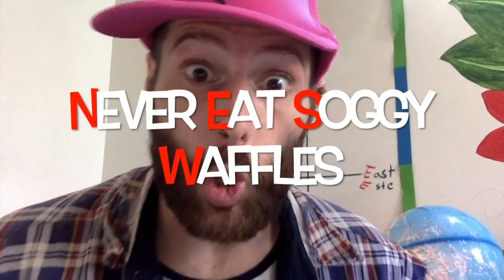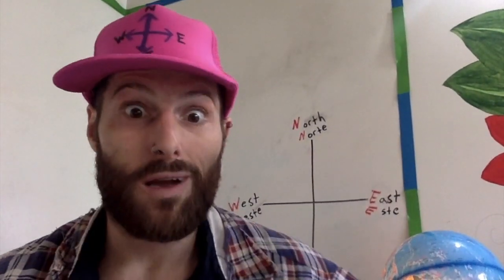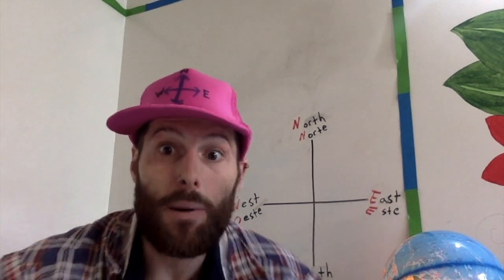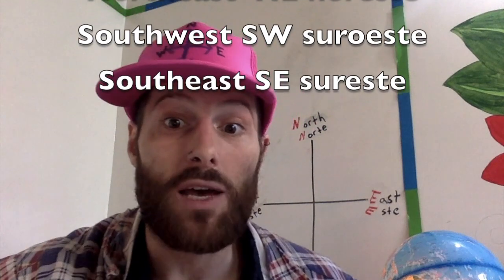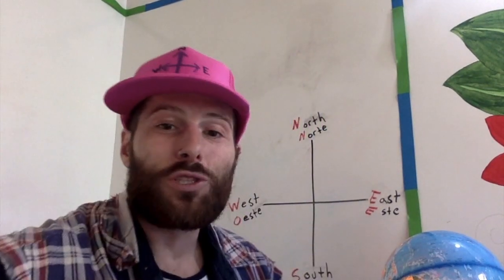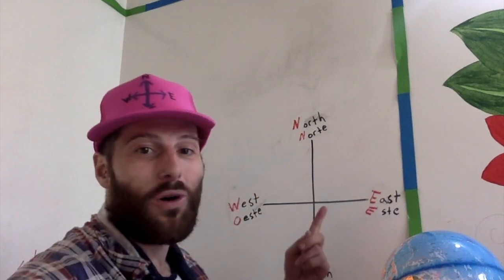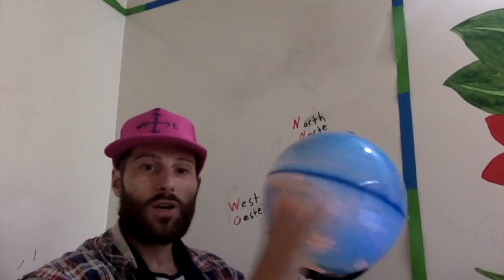Compass Rose Rap Trentino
Learn how to use a compass rose by watching this rap video!